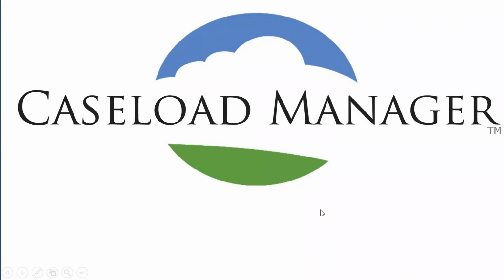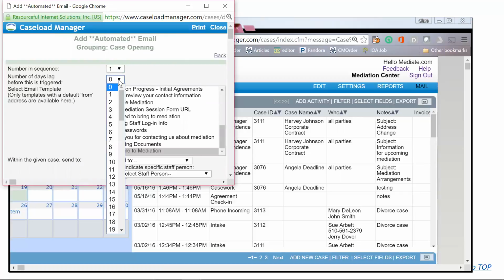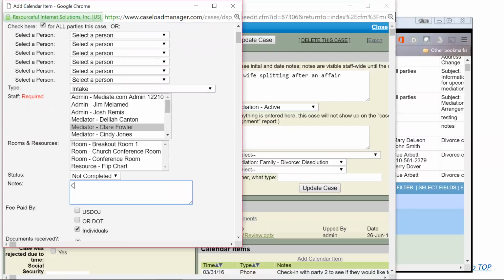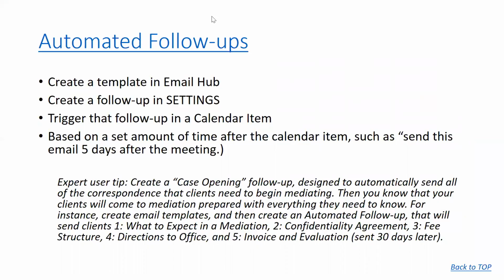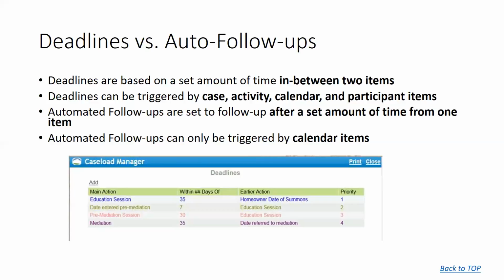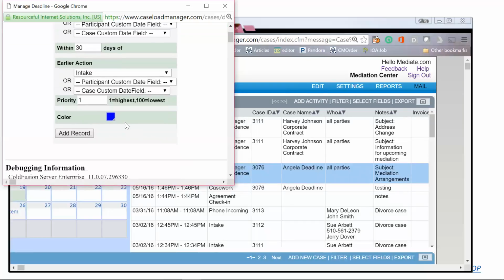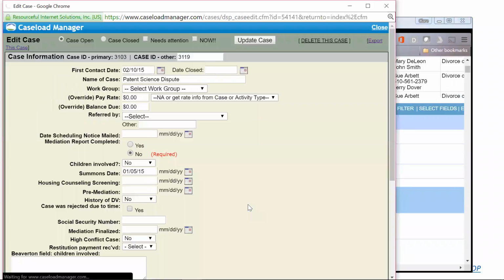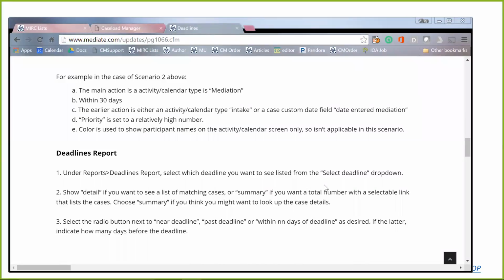CM Deadlines Advanced Training